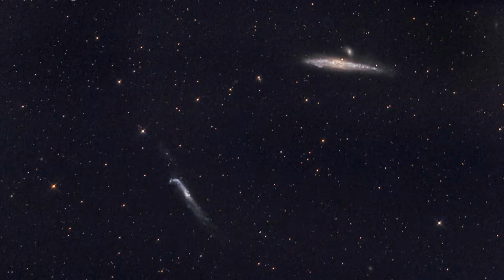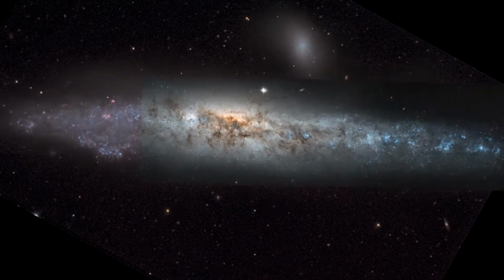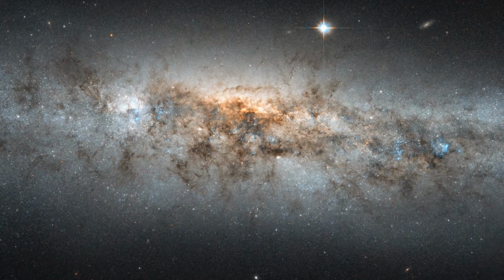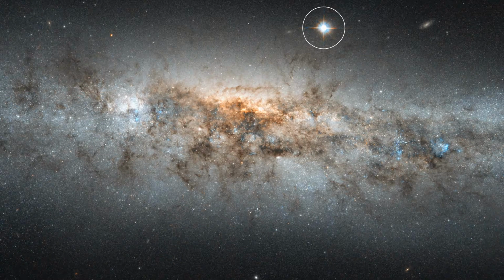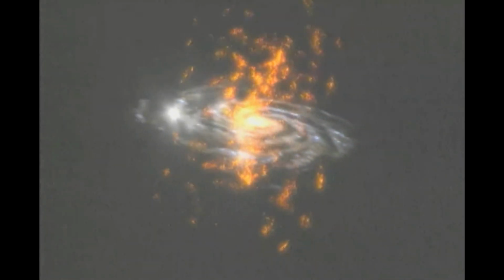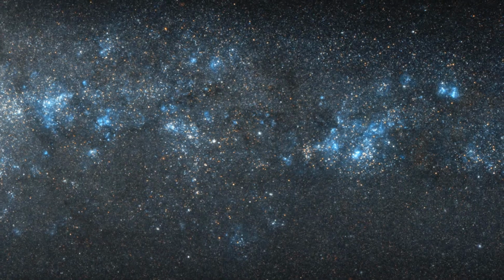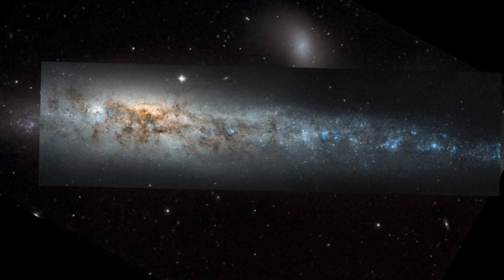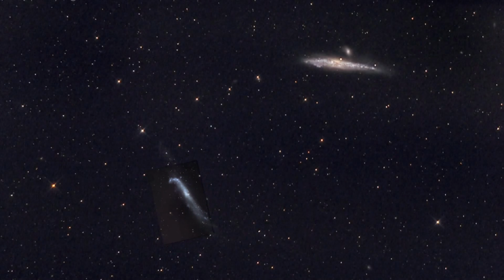The Cosmic Whale